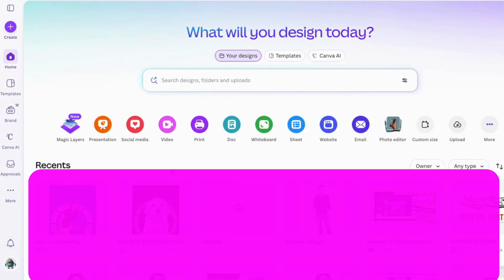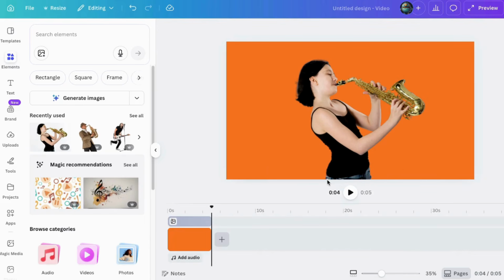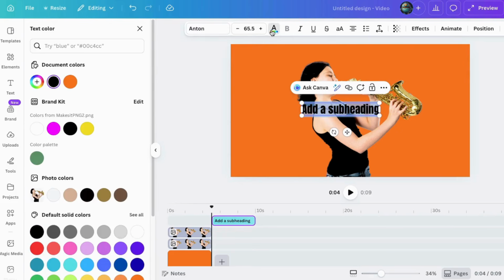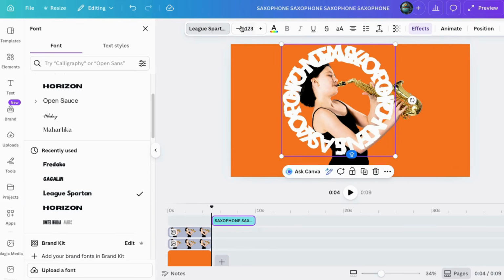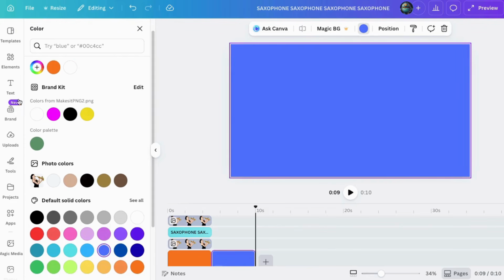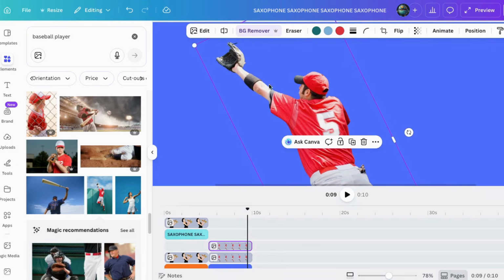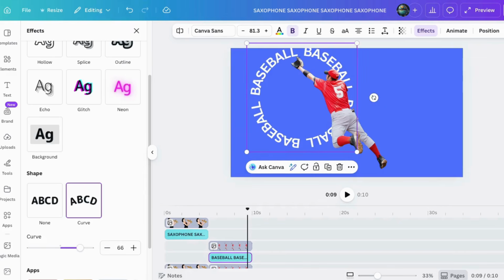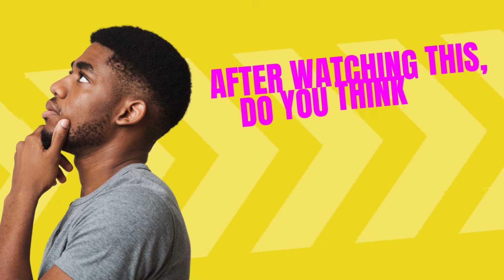Canva Tricks: Spin Text Like a Pro in Minutes!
5 Canva Text Animations That Look Professionally Edited!

Want to learn how to create rotating text animations in Canva? In this step-by-step tutorial, I’ll show you exactly how to make spinning text and rotating text effects inside Canva quickly and easily.

Canva Text Animation: Make Spinning & Rotating Effects Fast!

How to Make Spinning Text Animations in Canva! Rotating text around an object is a great way to add movement and creativity to your Canva projects, and the best part is that it only takes a few simple steps to create.

In this Canva tutorial you’ll learn:
• How to make rotating text in Canva
• How to create text animations step-by-step
• Tips to make your Canva animations look smoother
• Simple tricks for better text effects

Whether you're new to Canva or already familiar with its tools, this tutorial will help you create eye-catching rotating text animations that add movement and style to your projects.

Easy Text Rotation Animation in Canva for Beginners!

How to Spin Text in Canva: Rotating Text Animation Step by Step!

How to Make Animated Cartoon Videos Using Canva for FREE!

Create Stunning Animated Cartoons in Canva Completely for FREE

Want to create animated videos without expensive software or complicated tech? Want to watch a Canva animation tutorial? In this beginner-friendly tutorial, I’ll show you exactly how to make animated cartoons using 100% free tools — in this case, a free Canva account.

Are you using Canva to its full potential for video creation? This video shares essential canva tips and tricks to make your videos more polished and professional. Learn how to use canva effectively to enhance your projects, even with a free account. Whether you're a beginner or looking to refine your skills, this canva tutorial will guide you through key settings and features for better video editing and canva animation. ✨ Start creating stunning videos today!

✅ Just step-by-step, easy cartoon creation

Tools used:
I love Creative Fabrica!

TIME STAMPS:
00:00 - Introduction
0:17 - Getting Starting in Canva
0:40 - Starting My Project in Canva
1:23 - Adding Text in Canva
1:46 - Starting the Curve in Canva
2:13 - Animating The Circle in Canva
2:41 - Making the 2nd Example
4:37 - Conclusion

👇 Watch now, and start animating like a pro—no budget required.